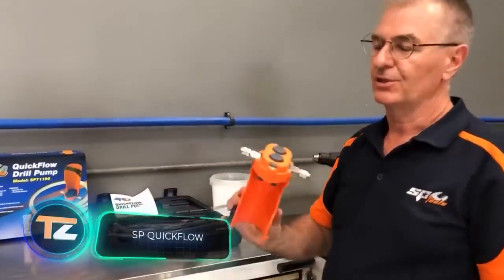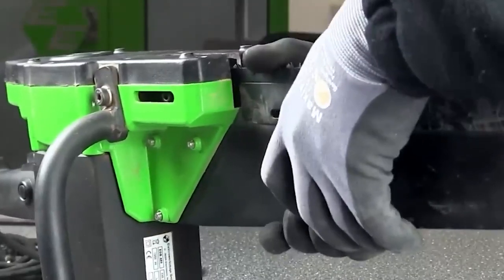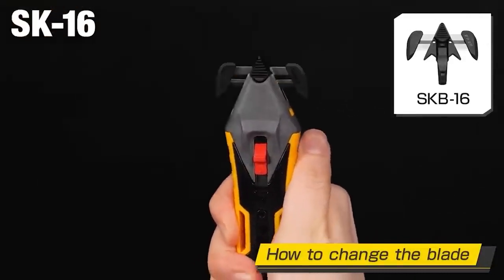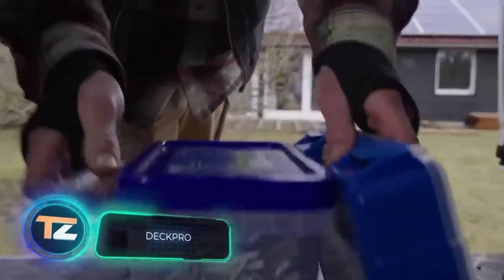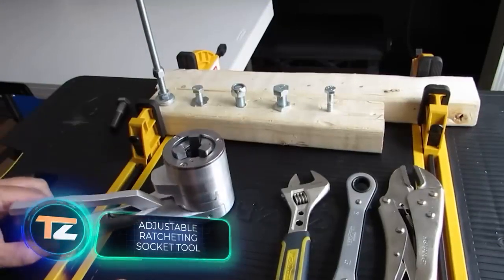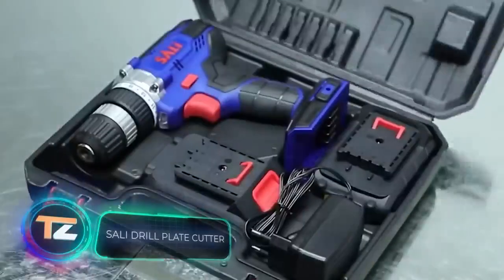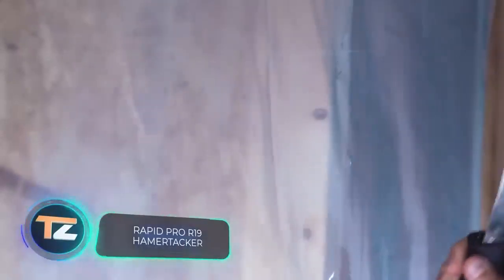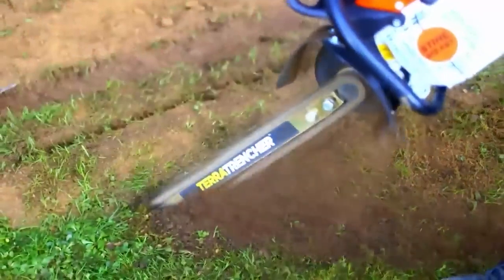13 COOL TOOLS YOU DIDN'T KNOW ABOUT BEFORE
00:00 - SP QuickFlow
01:04 - Eibenstock EDB 480.1
01:55 - Quadsaw
02:52 - OLFA SK-16
03:50 - Man Saver
04:48 - DECKPRO
05:43 - Prestacycle TorqRatchet
06:38 - Adjustable Ratcheting Socket Tool
07:27 - 3M™ Hand-Masker™
08:23 - SALI DRILL PLATE CUTTER
09:09 - MARSHALLTOWN Heavy Duty Dual Scraper
09:54 - Rapid PRO R19 Hamertacker
10:48 - TerraTrencher